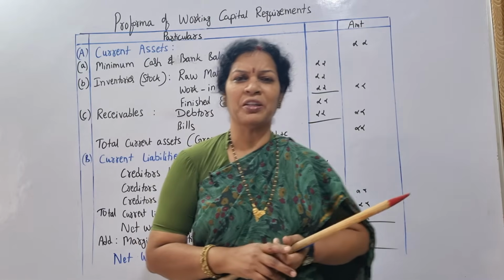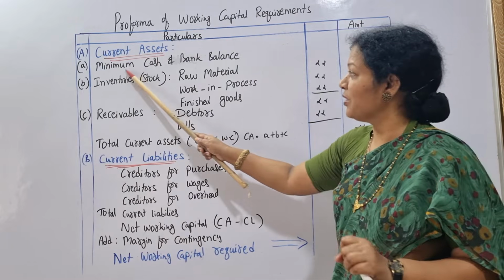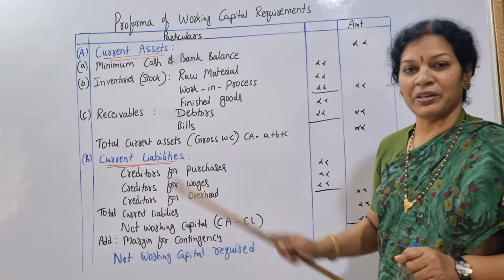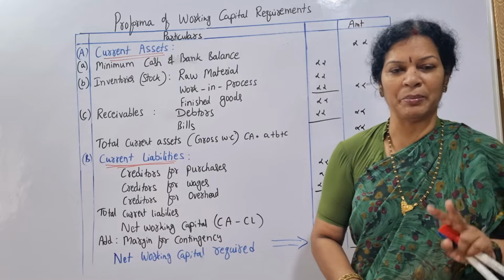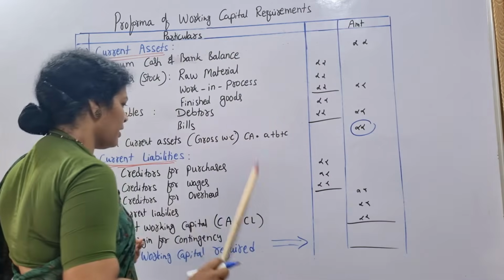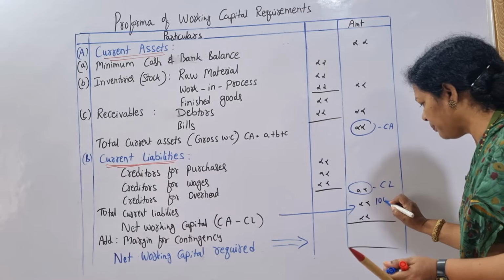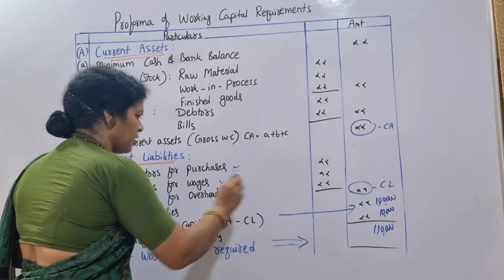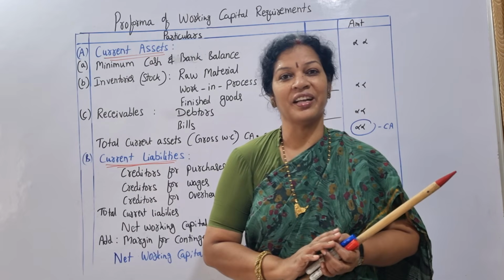43. Proforma Of Working Capital from Financial Management Subject